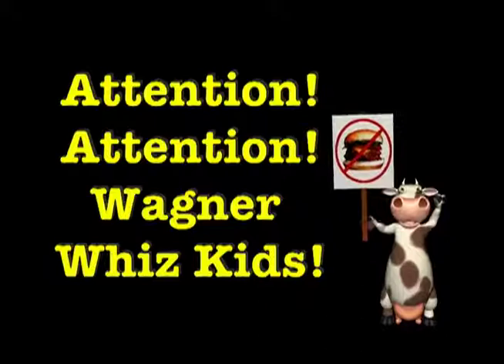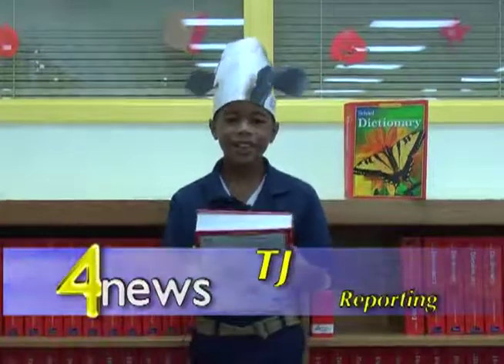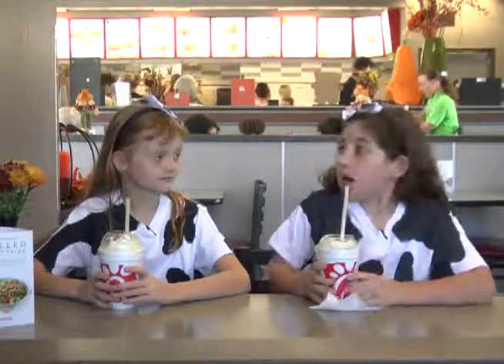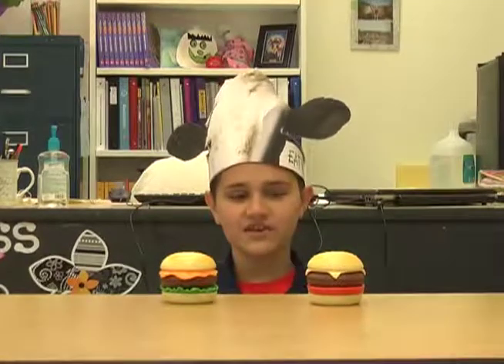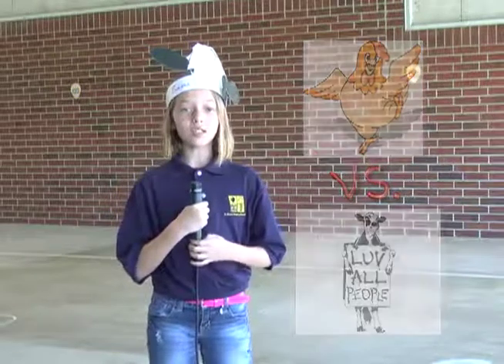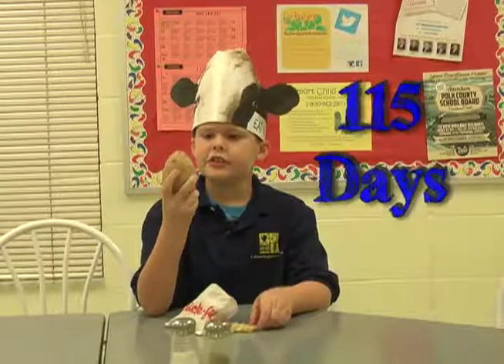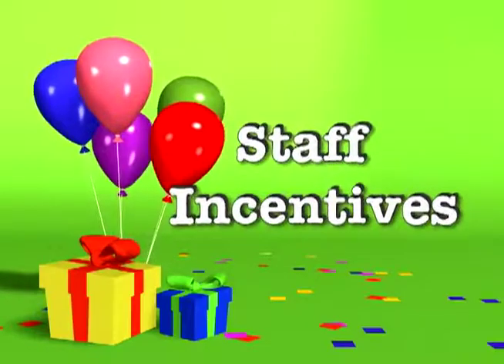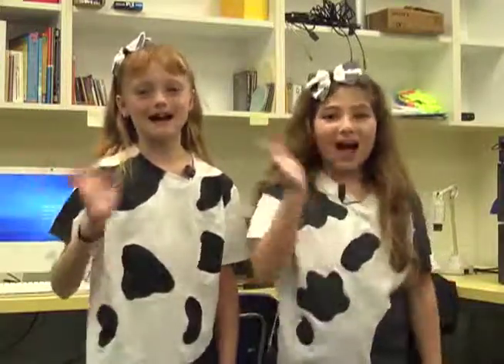Category 1 - Daily News Show - R Bruce Wagner